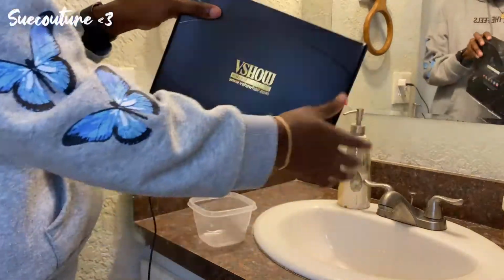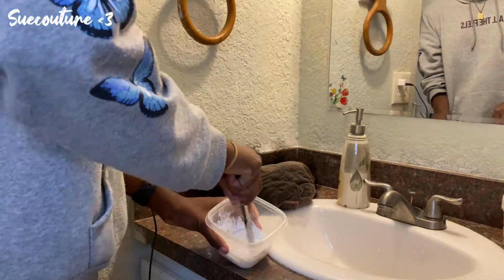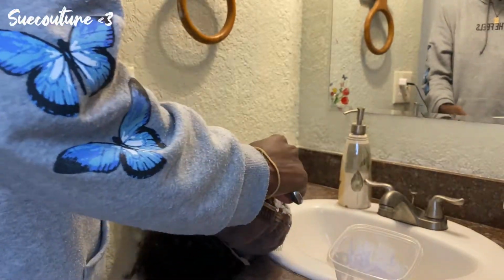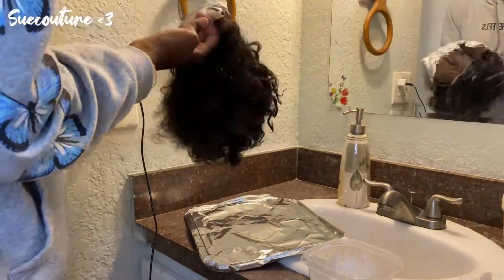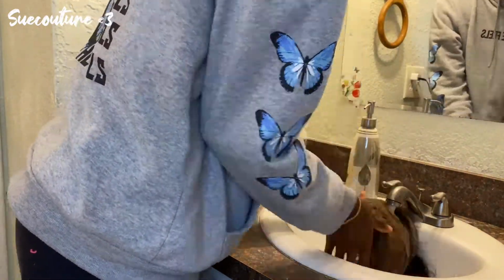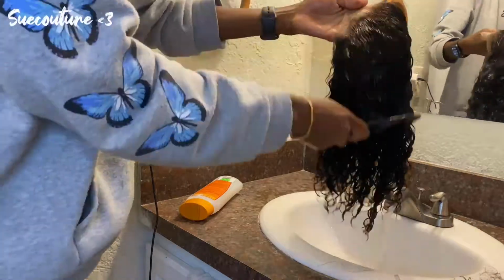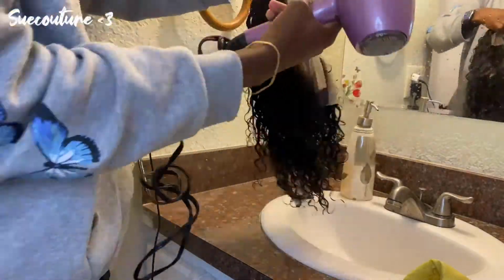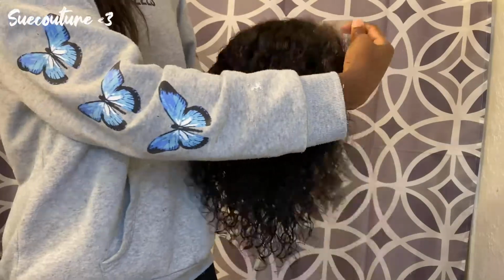watch me install this curly bob wig start to finish | ft. VSHOWHAIR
Hey Besties, welcome or welcome back to my Channel in today’s video I showed you guys a start to finish lace install from bleaching to installing. hope you guys enjoy, don’t forget to like comment and subscribe loveee y’all 💞.

~Discounts~

FAQ:
Name: Sue
Age: 16
Grade: 10th Sophomore
Camera: iPhone 11 Pro Max